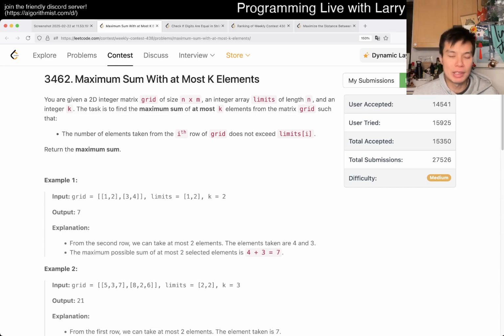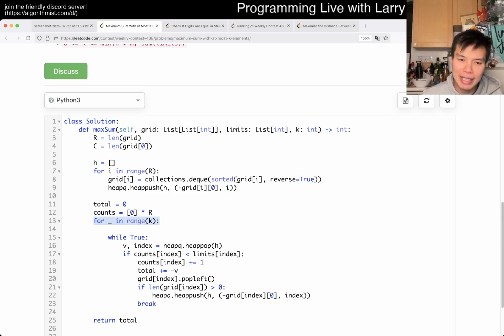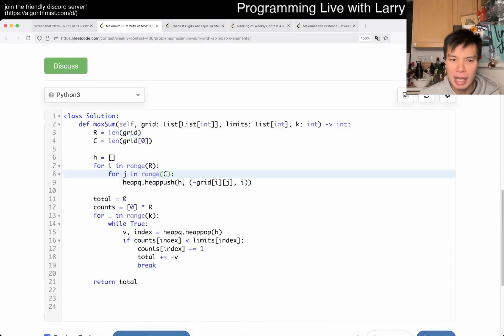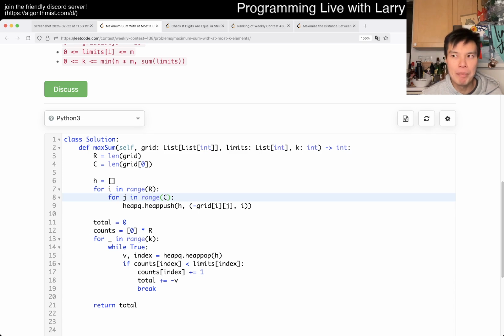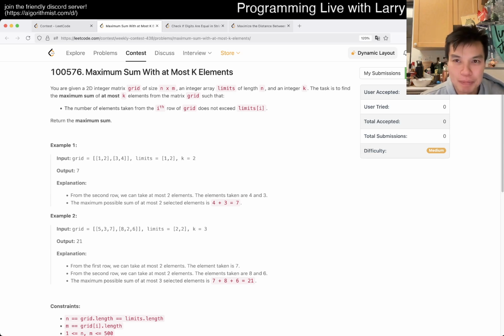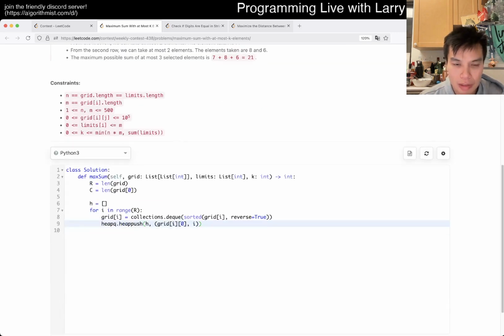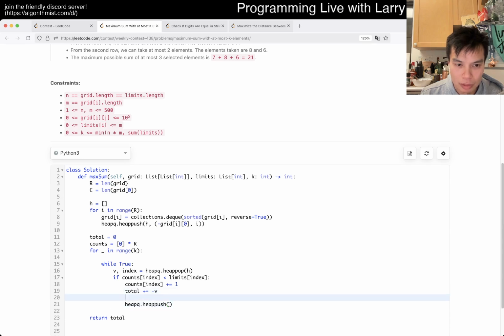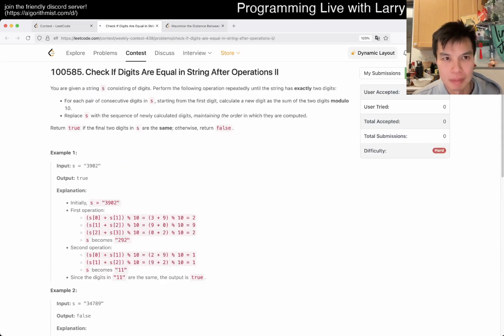3462. Maximum Sum With at Most K Elements (Leetcode Medium)